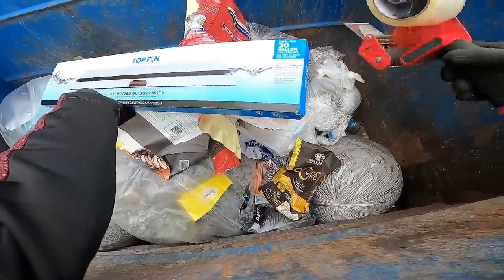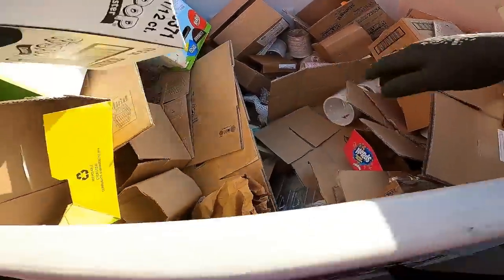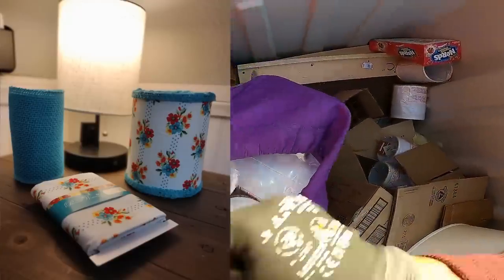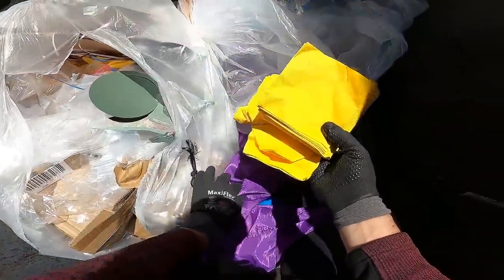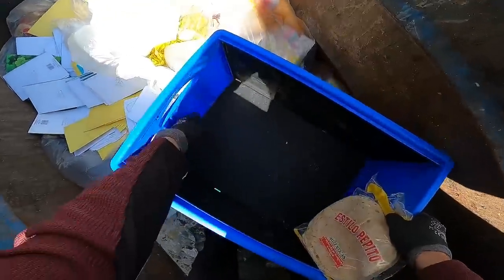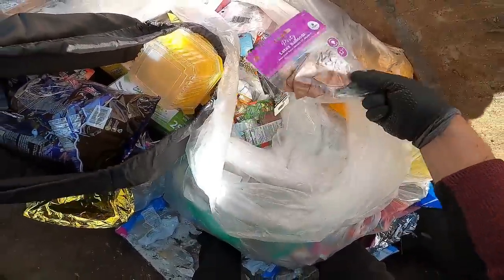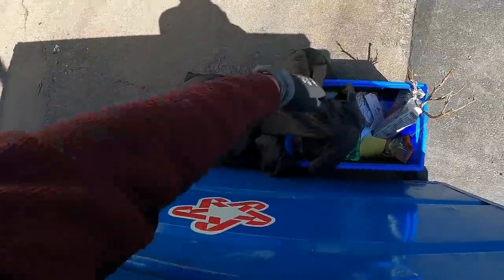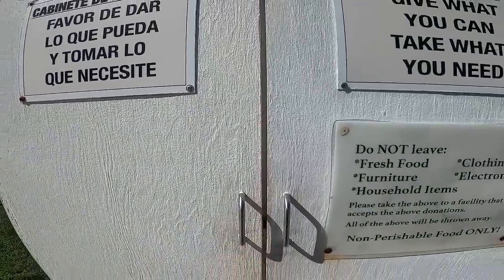Amazing Stuff Found Dumpster Diving - S3E13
We dumpster dive for all kinds of stuff from food to retail and everything in between!

Mystery Box Info:
Medium Flat Rate Box filled with all kinds of Non-food stuff we find

*Regular Mystery Box: $25
     (As much stuff as we can fit)

*Old Navy Jean Mystery Box: $25
(One pair of new jeans size 20, 22, 24, 26, 28, or 30... + as much stuff as we can fit. Make sure to include your size. Found from this video

*Memory Foam Mystery Box: $25
     (New memory foam pillow + as much stuff as we can fit)

*Painted Valentine Sign Mystery Box: $25
(Black & white painted Valentine's hanging sign found in this video + as much stuff as we can fit. Found in this video

***To pay for your Mystery Box you can send your payment Make sure to put what Mystery Box you want in the PayPal notes otherwise it will automatically be assumed you want the regular one.  We can not guarantee to be able to customize your box but if you would like to leave a few ideas about what you like in the notes as well we will do our best to customize your box. Make sure to allow enough time for your pillow to regain its shape it does take a while. we put it in the dryer by itself on low heat twice with a couple dryer sheets. It does not get very big but it is very comfortable.

Stuff we use:

Large Black Bags:

Magnet Keychain:

Work Gloves:

Automatic Wire Stripper:

Go Pro 8:

Foldable Cart: